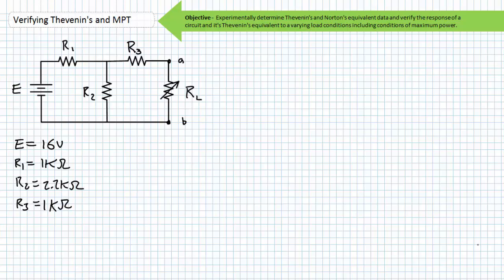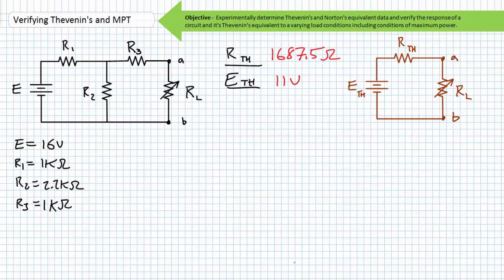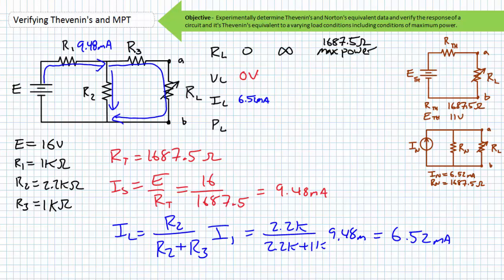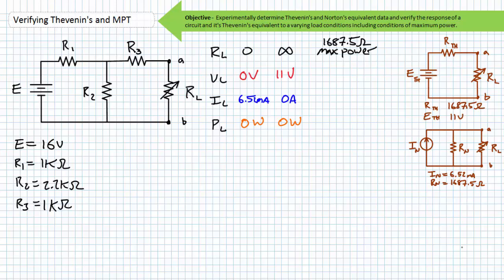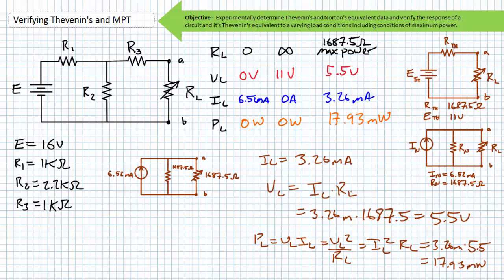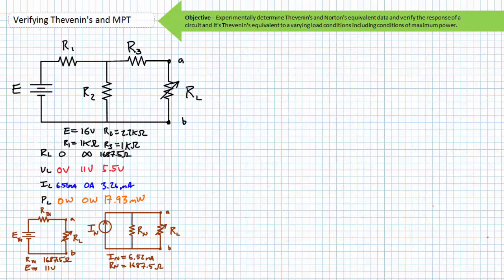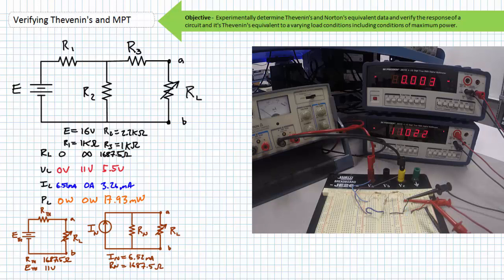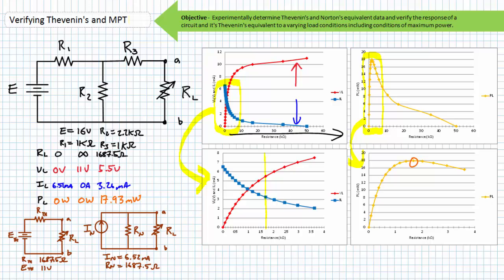Verifying DC Thevenins and Maximum Power Transfer Theorem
In this lesson we'll use circuit theory to calculate the Thevenin’s equivalent of a complicated circuit and predict its behavior in response to changing load conditions. Second, we’ll verify our calculations by building both the original and the Thevenin’s equivalent using real world components and common electrical instrumentation. Ideally, both the original and Thevenin’s equivalent will behave identical to each other. Additionally, we'll verify the Maximum Power Transfer Theorem.